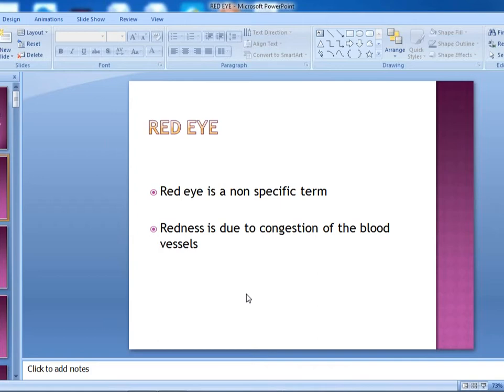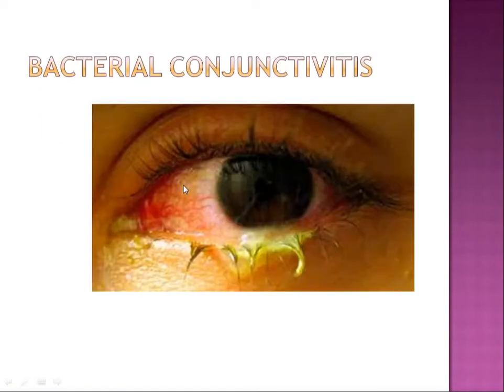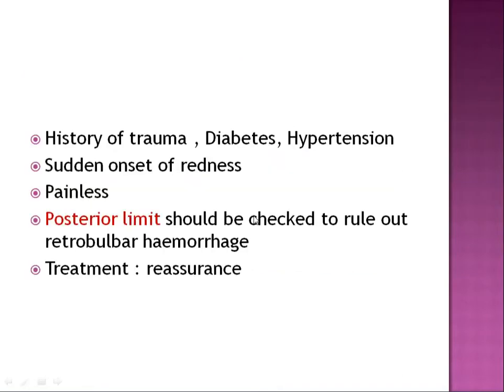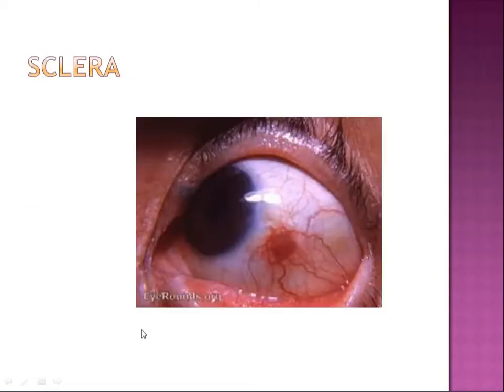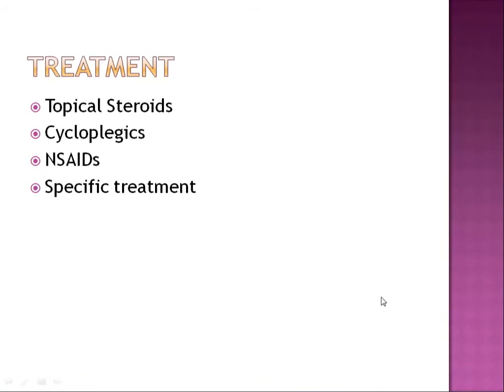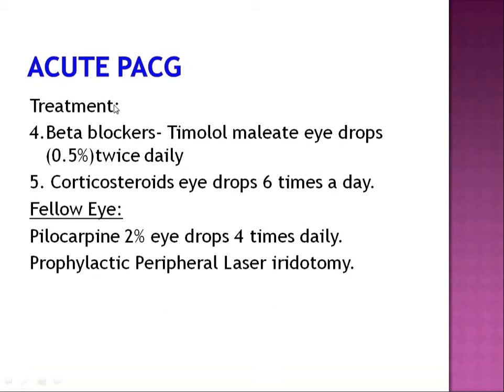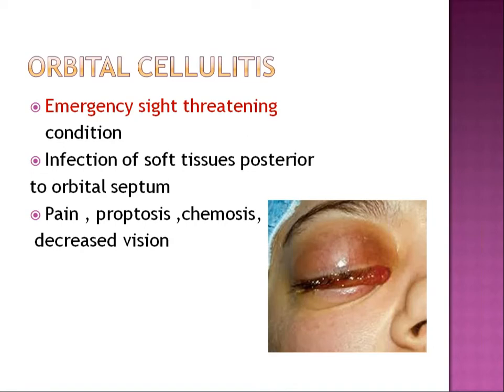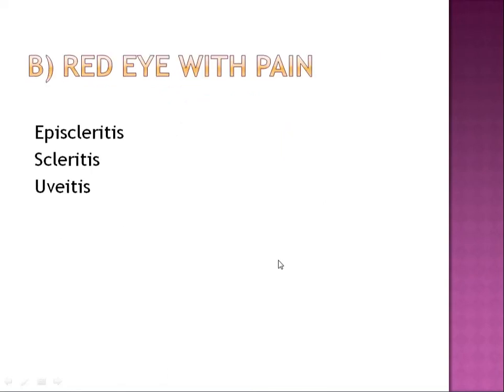OPHTHALMOLOGY - TOPIC - RED EYE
ABOUT THE TOPIC OF THE RED EYE